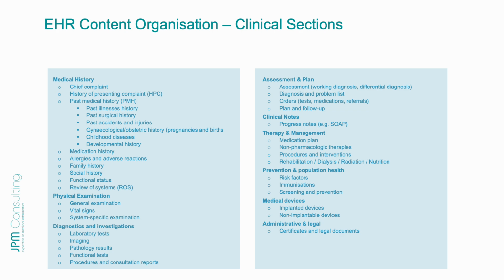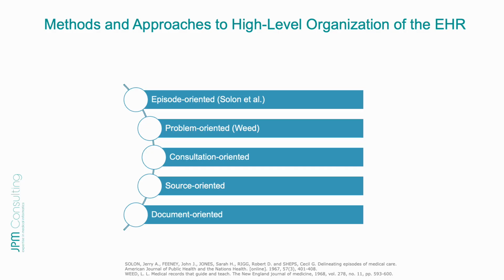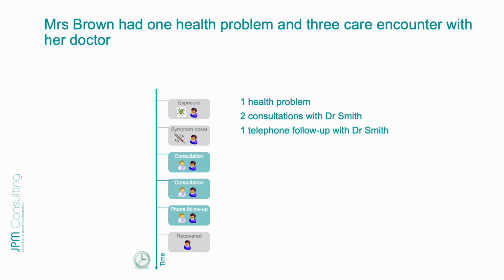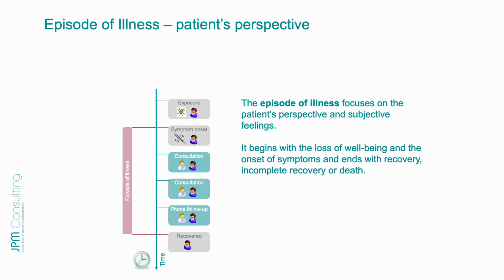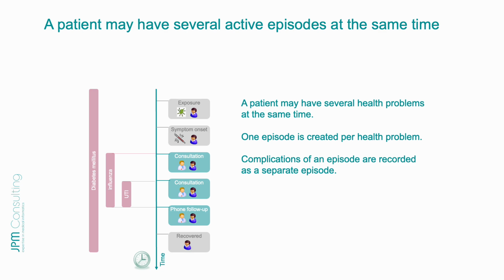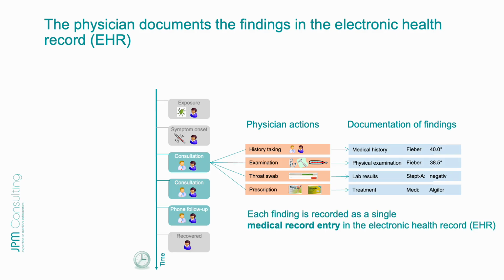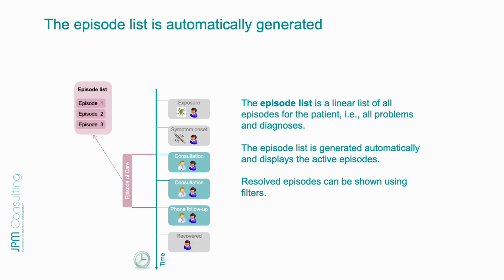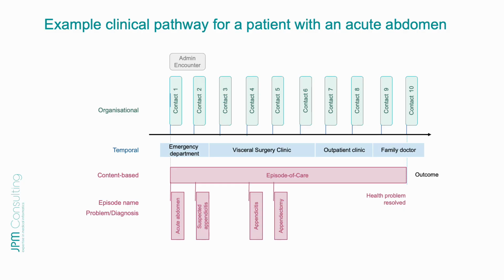Solon’s Episode-Oriented Medical Record: High-Level EHR Organisation | Tutorial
This public tutorial introduces the episode-oriented medical record described by Solon as an approach to high-level organisation of the electronic health record (EHR). Using a simple clinical example, the key concepts are developed step by step.

Presented by Jean-Pierre, JPM Consulting GmbH.

Chapters
00:00 Introduction to the tutorial
00:55 Why high-level EHR organisation matters
06:38 Clinical example
14:57 Example summary
15:52 Clinical sections
18:42 Core elements and relationships
19:41 Episode list and diagnosis/problem list
21:34 Summary: high-level EHR architecture
24:55 Basic architecture: episode-oriented medical record (Solon)